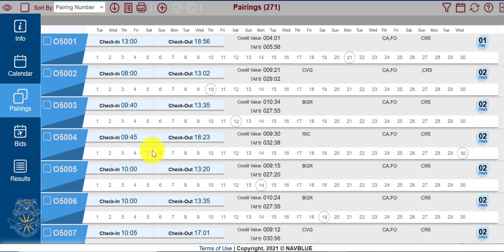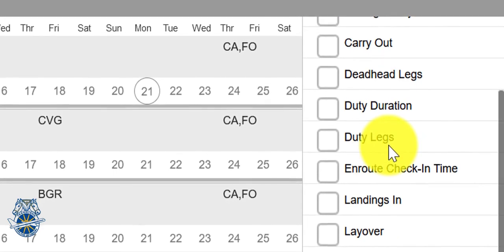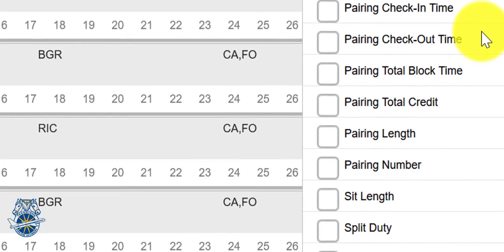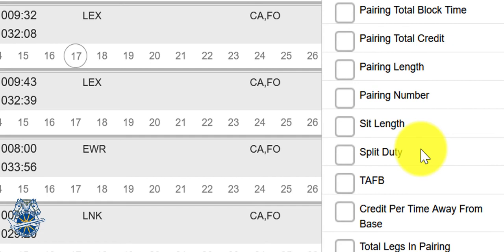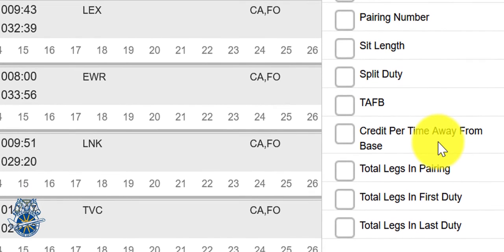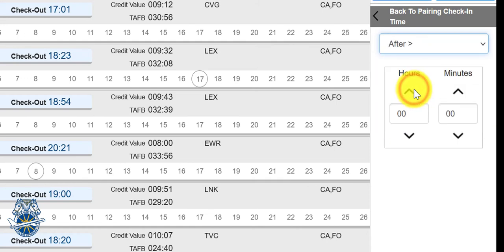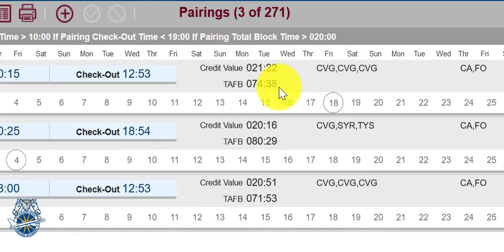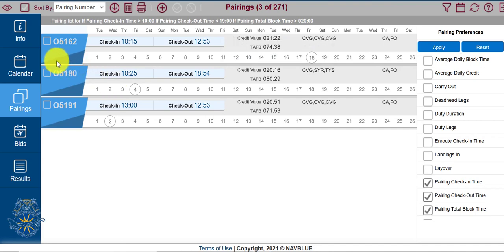GoJet Airlines Pilot Group NavTech PBS Tutorial Part 2: Pairing Bidding